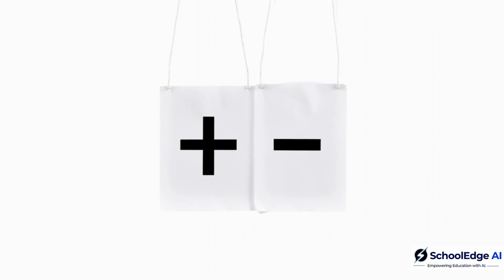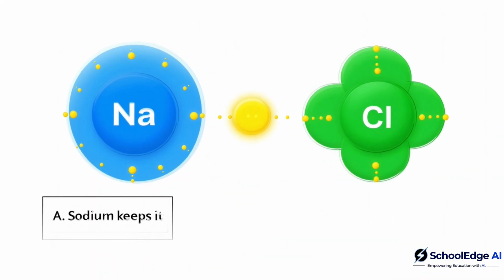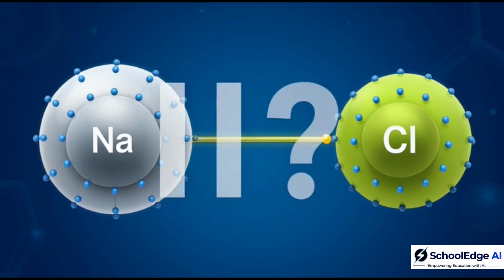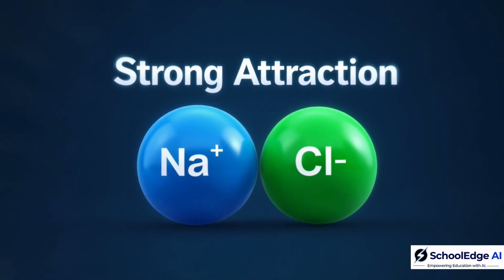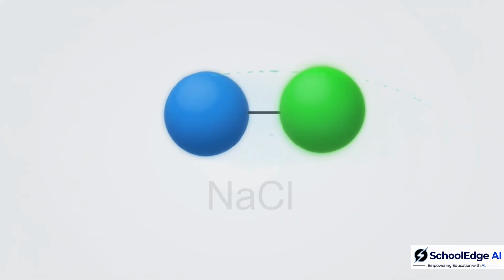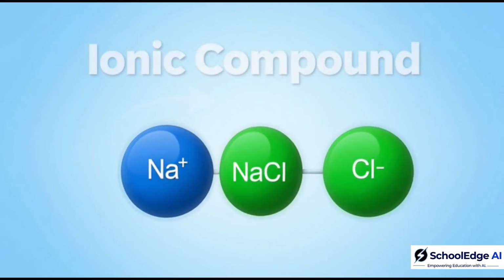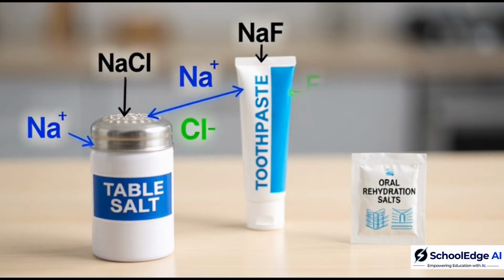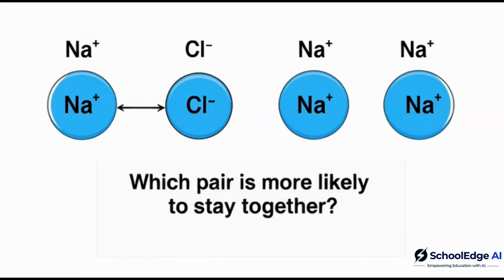Ions & Ionic Compounds Explained | CBSE Class 9 Science Chapter | SchoolEdge AI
Ions, Ionic Compounds and Their Properties | CBSE Class 9 Science | NCERT | SchoolEdge AI

Welcome to @SchooledgeAI  In this comprehensive CBSE Class 9 Science lesson, we explain Ions, Ionic Compounds and Their Properties in a simple, engaging, and easy-to-understand way. This concept is an essential part of the NCERT Class 9 Science curriculum and helps students build a strong foundation in Chemistry for school exams and future competitive examinations.

If you're looking for the best explanation of ions, ionic compounds, ionic bonding, cations, anions, and the properties of ionic compounds, this video is the perfect resource. Every concept is explained using simple language, visual learning, and real-life examples so that students can understand the topic thoroughly instead of memorizing definitions.

Whether you're preparing for CBSE Class 9 Annual Exams, Unit Tests, Half-Yearly Exams, Periodic Tests, Olympiads, NTSE, or other competitive examinations, this lesson will strengthen your conceptual understanding.

✔ What are atoms and how do they form ions?

✔ Difference between atoms and ions

✔ What are cations (positive ions)?

✔ What are anions (negative ions)?

✔ Formation of cations through loss of electrons

✔ Formation of anions through gain of electrons

✔ Electron configuration and stability

✔ Why atoms form ions

✔ What are ionic compounds?

✔ Formation of ionic compounds through electron transfer

✔ Ionic bonding explained step by step

✔ Electrostatic force of attraction

✔ Crystal structure of ionic compounds

✔ Physical properties of ionic compounds

✔ High melting point

✔ High boiling point

✔ Hard and brittle nature

✔ Solubility in water

✔ Insolubility in organic solvents

✔ Electrical conductivity in molten and aqueous states

✔ Why solid ionic compounds do not conduct electricity

✔ Common examples of ionic compounds

✔ Real-life applications of ionic compounds

✔ Important NCERT concepts for Class 9 Chemistry

Every topic is explained using NCERT-based concepts and classroom-friendly examples to make learning enjoyable and effective.

A strong understanding of ionic compounds makes higher-level Chemistry much easier.

Why Students Should Watch This Video

✅ Based on the Latest CBSE Syllabus

✅ Strictly Aligned with NCERT Textbook

✅ Step-by-Step Concept Building

✅ High-Quality Educational Animation

✅ Exam-Oriented Learning

✅ Concept-Based Teaching

✅ Helpful for School Homework

✅ Improves Scientific Understanding

Chapter Covered

Chemistry

Topic:

Ions, Ionic Compounds and Their Properties

Timestamps:

00:00 Introduction
00:12 A Simple Everyday Observation
00:30 The Big Question: Why Do Some Compounds Conduct Electricity?
00:48 What Are Ions?
01:08 Formation of Positive and Negative Ions
01:32 What Are Ionic Compounds?
01:56 Properties of Ionic Compounds
02:20 Examples of Ionic Compounds
02:40 Quick Recap
02:56 Thanks for Watching

✔ NCERT Learners

✔ School Students

✔ Teachers

✔ Parents

✔ Home Schooling

✔ Foundation Courses

✔ Olympiad Preparation

✔ Scholarship Exams

✔ Science Enthusiasts

📘 Chemistry

📘 Physics

📘 Biology

📘 Mathematics

📘 AI-Based Learning

📘 Exam Preparation

📘 Quick Revision

📘 NCERT Solutions

📘 Concept Videos

📘 Educational Animations

Thank you for learning with SchoolEdge AI—where technology meets education to make learning smarter, simpler, and more effective.